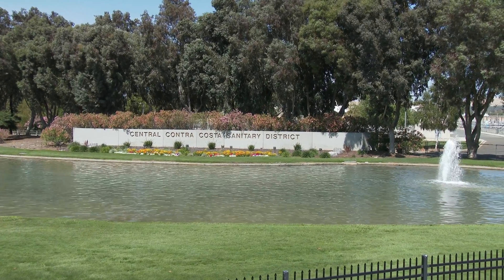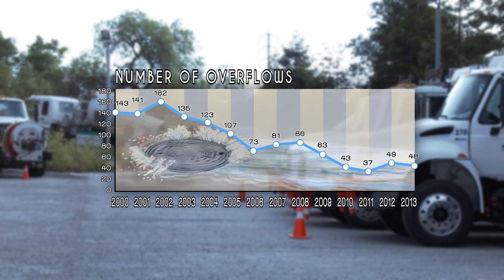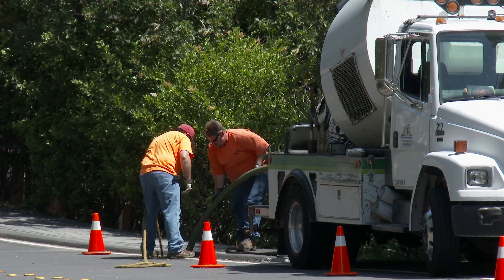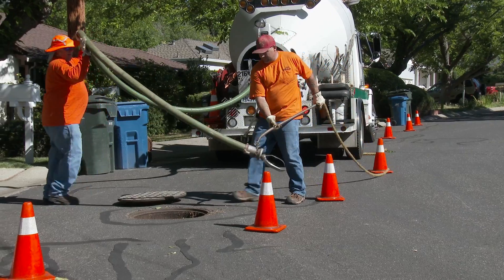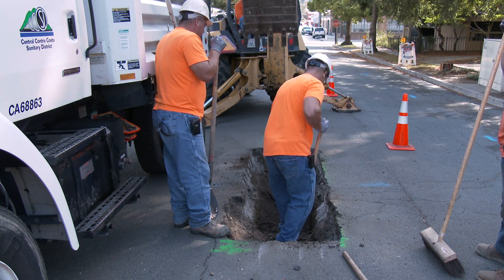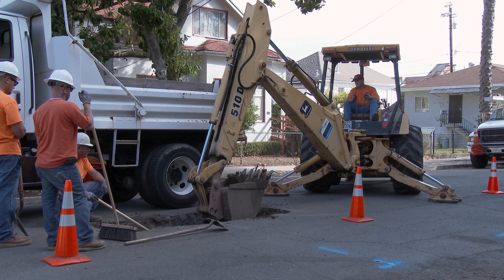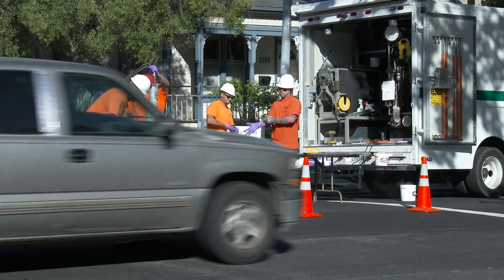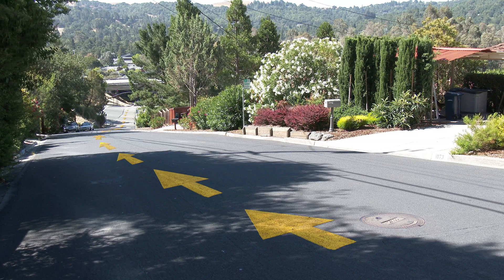Maintaining the Flow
Our mission here at Central San is to protect public health and the environment. We do this by treating and testing millions of gallons of wastewater everyday. But an integral part of that process involves the Collection System making sure all the water flows from your homes, to our plant.

Maintaining the Flow takes you on a brief tour of CSO. Touching on all aspects of what that department does on a daily basis to keep wastewater in the pipes, off of the streets, and out of your homes.